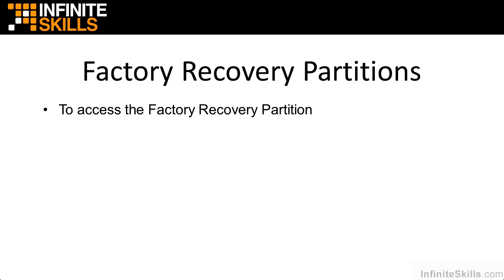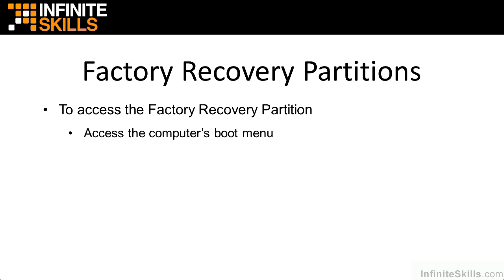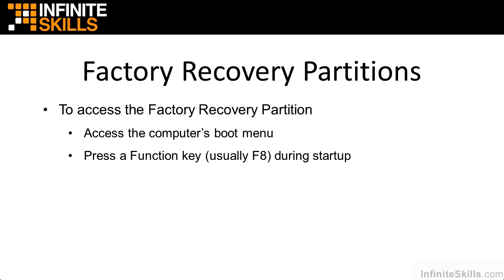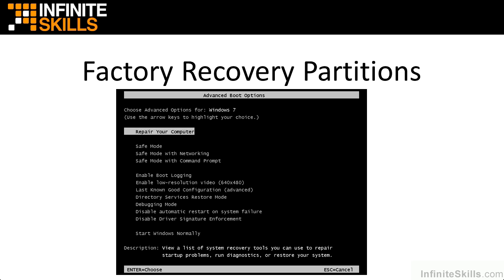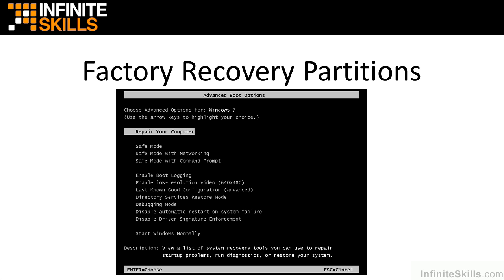8- Factory Recovery Partitions استعادة ضبط المصنع أقسام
8- Factory Recovery Partitions  استعادة ضبط المصنع أقسام